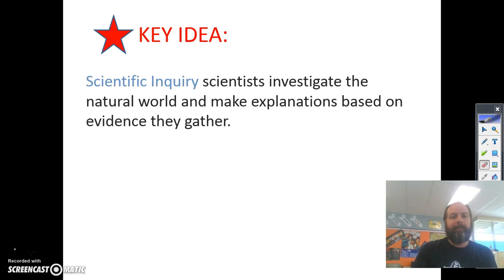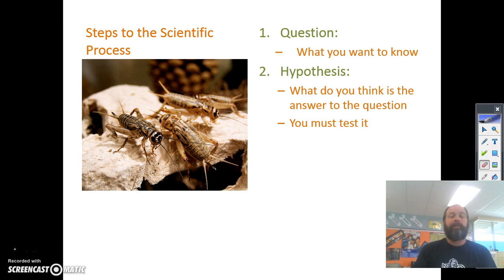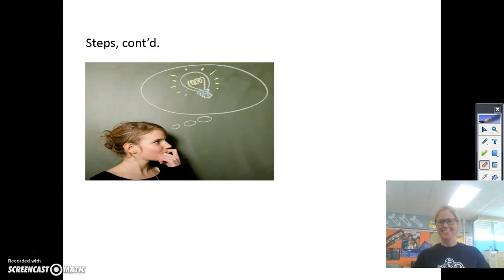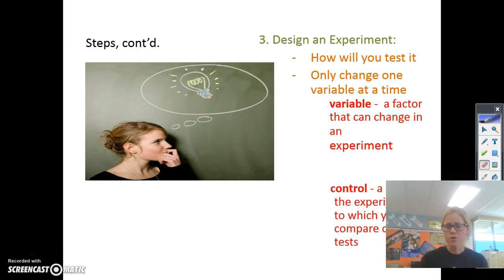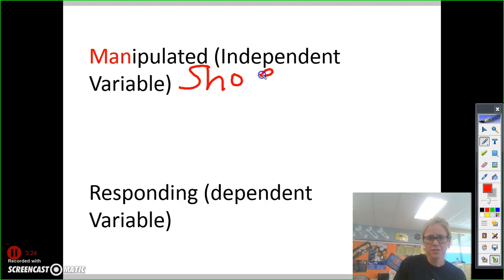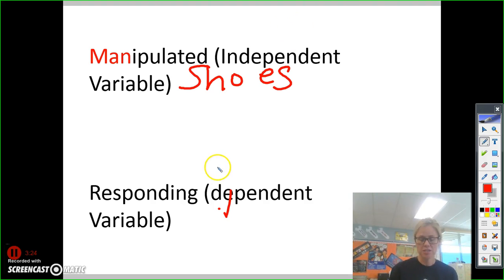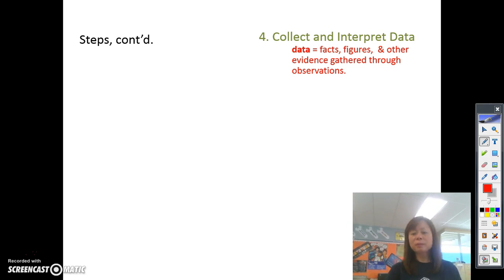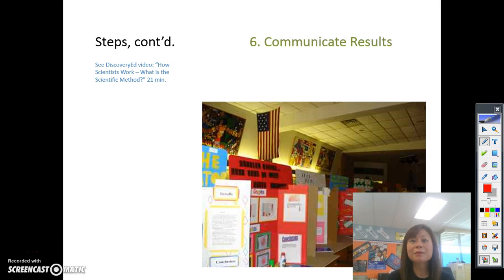2015 Ch 1-3